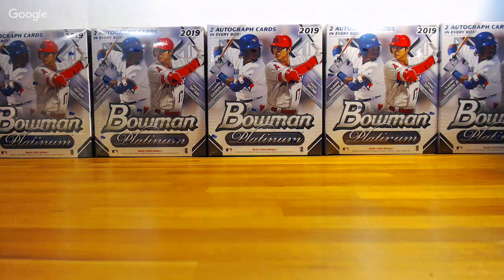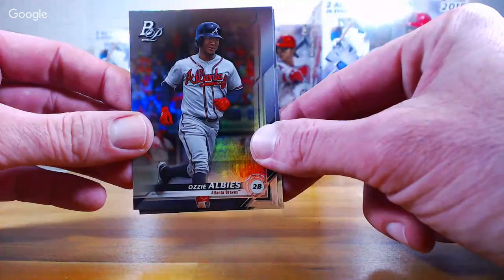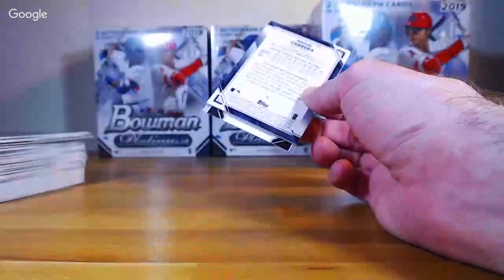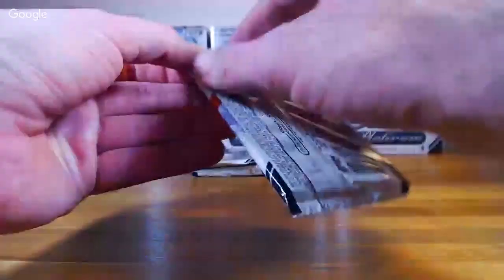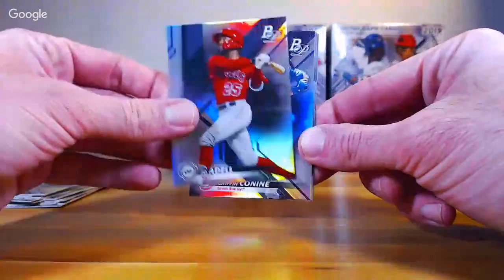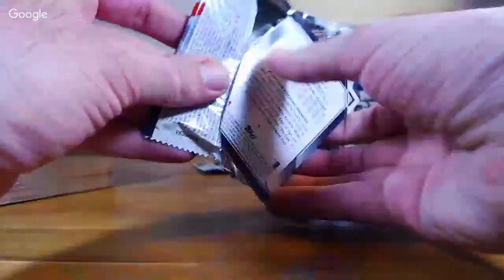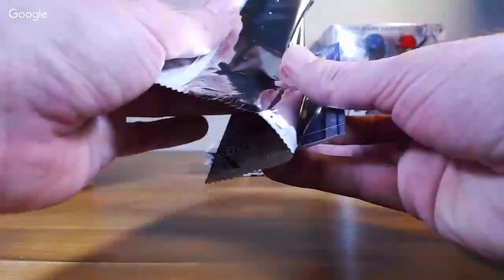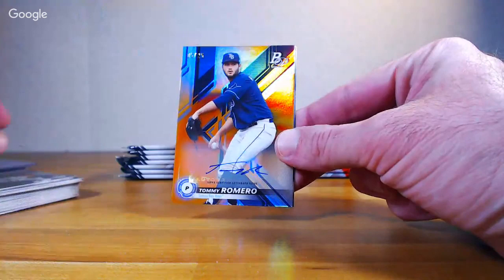2019 Bowman Platinum 5-Monster Box PYT Break - 7/12/19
2019 Bowman Platinum 5-Monster Box PYT Break - 7/12/19